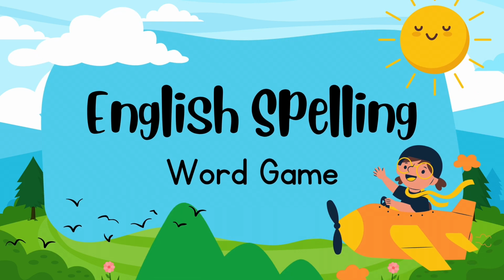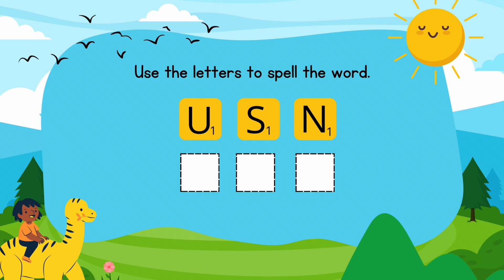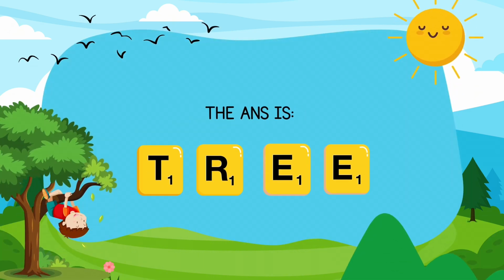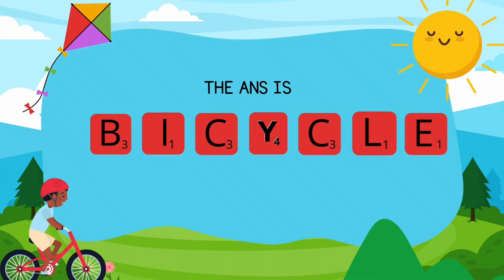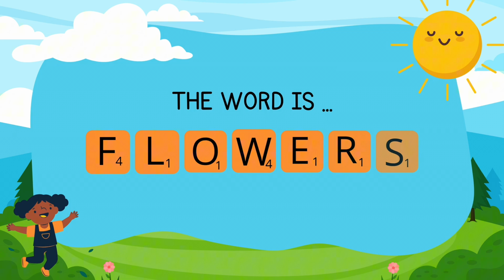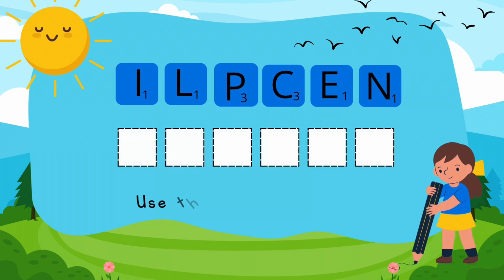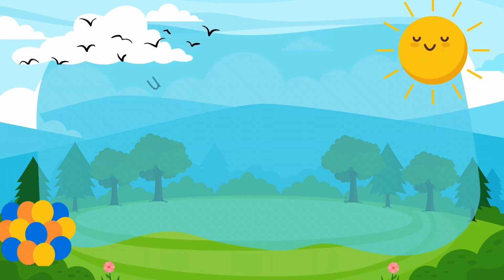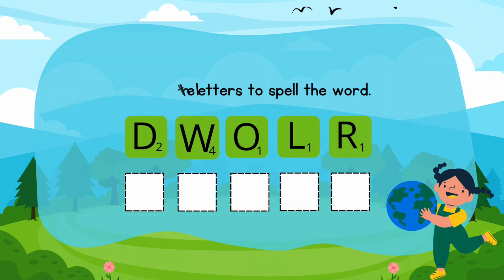Spelling game | word game | English word game | Spelling learning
Welcome to our fun and challenging English Spelling Word Game! 🎉 Put your spelling skills to the test with a variety of words, ranging from easy to difficult. This interactive game is perfect for kids, students, and anyone looking to improve their spelling in English.

Can you spell all the words correctly? Play along, pause when you need time to think, and see if you can beat your own score!